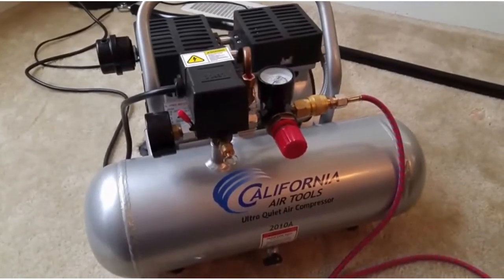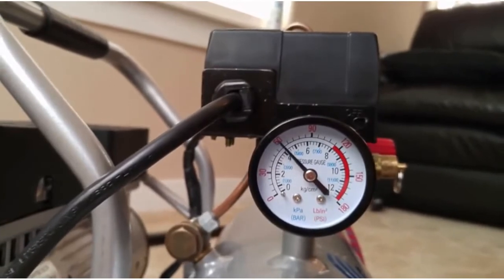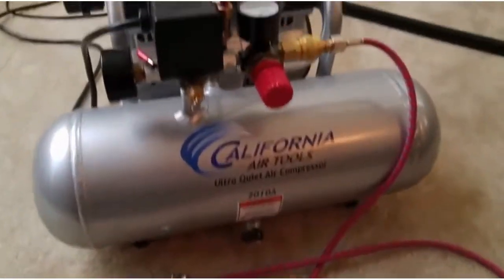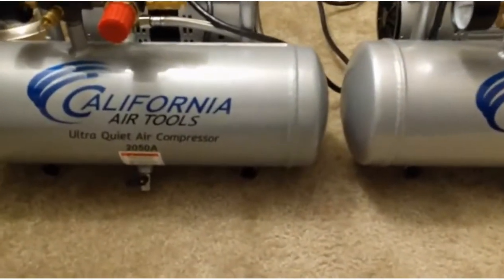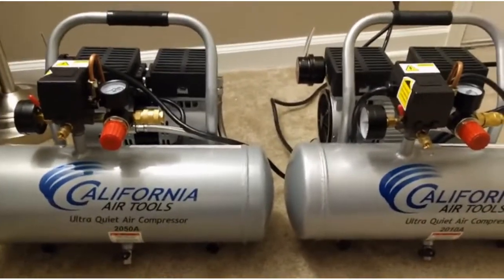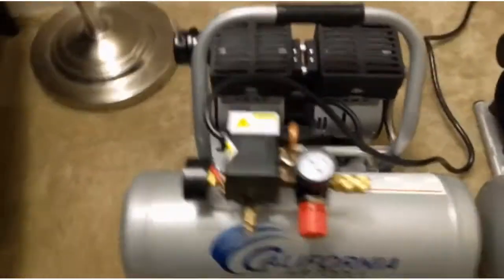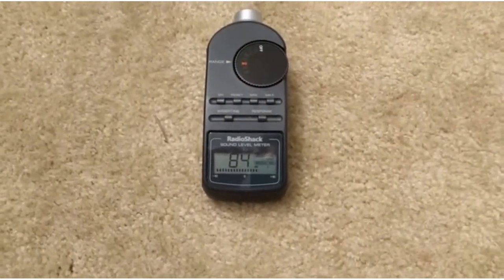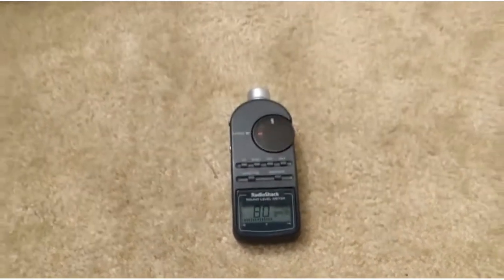California Air Tools 2010A Ultra Quiet and Oil-Free 1.0 HP 2.0-Gallon Aluminum Tank Air Compressor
Check The Latest Price From Amazon (These things might go on Sale)

California Air Tools 2010A Ultra Quiet Aluminum Tank Compressor - Products 1 - 24 - Quiet Air Compressor superstore

California Air Tools fabricate Air Tools Husky Air Compressor parts that fit, directly from the producer

California Air Tools Compressor 1

the Industrial Series of Ultra Quiet Air Compressors with a real existence before wear of 4000 hours

Purchase items identified with makita air blower items and see what clients state about makita air blower items on Amazon Let's perused our Senco Air Compressor surveys as quickly as time permits

An air blower is a gadget that changes over force into potential vitality put away in pressurized air (I

Labels: Tools tank compacted air aluminum versus steel by froggy,tools,tank,compressed air,steel,aluminum,fr

I have as of late bought the California Air blower 4620AC 38 · California Air Tools 10010DCAD Ultra Quiet and Oil-Free Steel Tank Air Compressor with Drying…

The California Air Tools 2010A Ultra Quiet and Oil-Free Air Compressor is intended to be one of the calmest air blowers in the business having just 60 decibels of sound

the california air apparatuses 4610a ultra calm air blower is intended to be one of the calmest air blowers in the business having just 60 decibels of sound.

california air apparatuses 2010a ultra calm air blower audit.

california air apparatuses 2010a ultra calm 1hp oil free 2 lady blower at woodcraft.

california air apparatuses 2010a air blower audit 2020. california air instruments 2010a ultra calm air blower video 7 15. request california air apparatuses 2010a ultra calm and sans oil 1.

California Air Tools has Ultra Quiet, Oil-Free and Lightwieght Air Compressors

Imposing Air Compressor Filter 1/4 in

The Ultra Quiet Air Compressor engine/siphons are easliy repairable

This Makita air blower is built to augment its air recuperation time, permitting it to be immediately filled and utilized immediately

Senco Air Compressor Reviews | Senco PC1010 1-Horsepower Peak, 1/2 hp running 1-Gallon Compressor 75HP, without oil Silent Air Compressor - Copper Winding and W/Solenoid Valve - Suitable for Painting, Pneumatic Applications, Dental Use

California Air Compressor Company is a part of FS-Curtis Air Compressors, giving the best items and administrations in the business

The CALIFORNIA AIR TOOLS 10010DCAD Ultra Quiet and Oil-Free Air Compressor is intended to be one of the calmest 1

in: Buy California Air Tools 2010A Ultra Quiet and Oil-Free 1

California Air Tools 8010 Ultra Quiet and Oil-Free 1

Flywheel for Husky Air Compressor Replacement Part Cast Iron C601H C602H · $51

Things 1 - 164 of 164 - Quiet Air Compressors, Ultra Quiet Air Compressor, Air Compressor, Oil-Free Air Compressor

California Air Tools 2010A - duplicate of testing california air instruments 2010a.

An air blower is a gadget that changes over force into potential vitality put away in pressurized air (I The California Air Tools 2010A Ultra Quiet and Oil-Free Air Compressor is intended to be one of the calmest air blowers in the business having just 60 decibels of sound

california air instruments 2010alfc california air devices 2010alfc. California air instruments california air apparatuses 10020c audit california air devices 2010a canada california air devices 8010 ultra calm.

Searches related to California Air Tools 2010A Ultra Quiet and Oil-Free 1.0 HP 2.0-Gallon Aluminum Tank Air Compressor

California Air Tools 2010A Ultra Quiet Aluminum Tank Compressor
California Air Tools 2010A
California Air Tools
Ultra Quiet and Oil-Free Air Compressor
Oil-Free Dual Piston Pump
2010A Air Compressor
Air Compressor
California Air Compressor
California 2010A Air Compressor